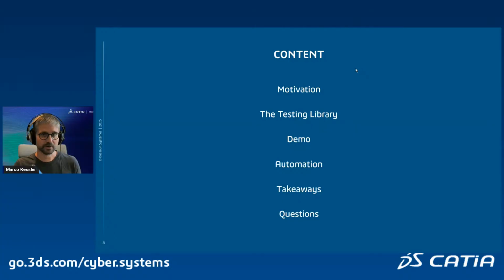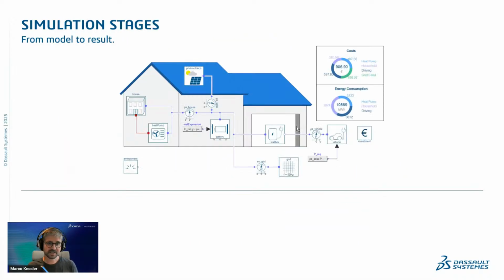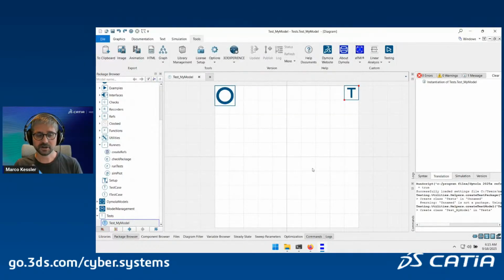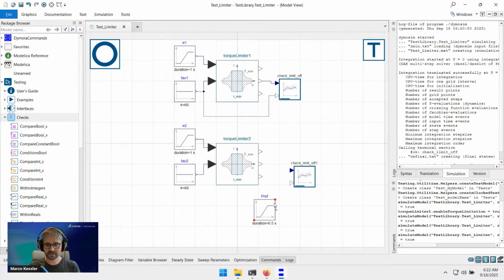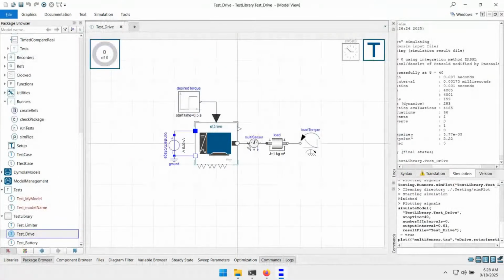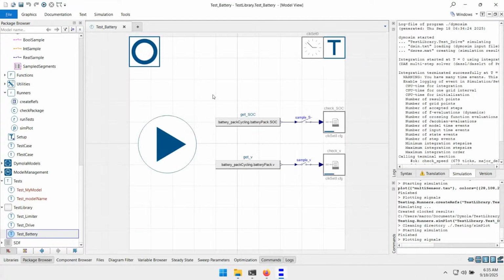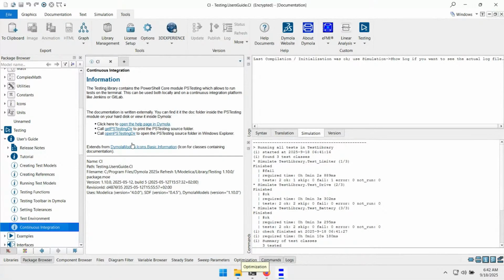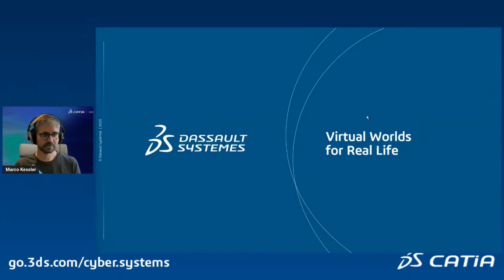Automated Tests in Modelica with Dymola and the Testing Library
Reliable testing methods are key for robust and reliable software development, including Modelica models. With every change or addition to a model or used libraries, unwanted side effects might be introduced which can lead to new results. Instead of relying on changelogs, use your own tests to get confident that everything behaves as it should.

Did you know that Dymola is equipped with everything you need to perform unit tests on Modelica models, both locally and on build automation servers? It ships with the Testing library, which was designed to test all kinds of Modelica classes.

In this masterclass we show you the Testing library's capabilities and how to use it. We will create tests in Dymola and demonstrate the various possibilities to check result values and trajectories. Next, we will run the tests, first individually inside Dymola, then automated with PowerShell scripts. From there it's only a small step to check for regressions with Jenkins, GitlabCI, etc.

Join us in this masterclass session to level up your skills in Modelica testing and build models on a professional level!